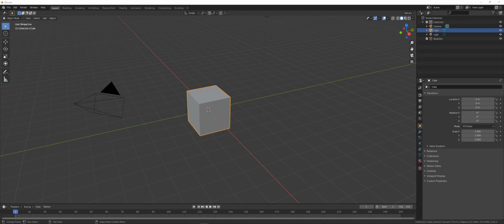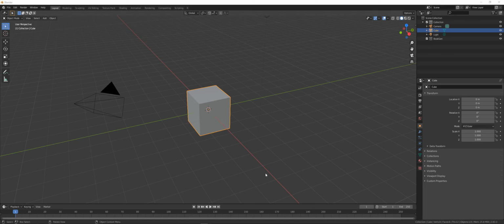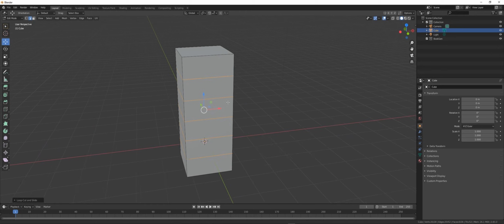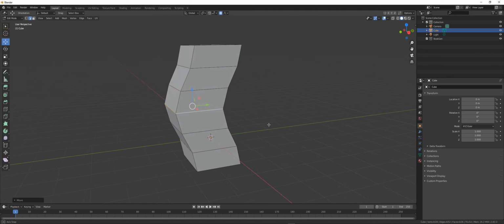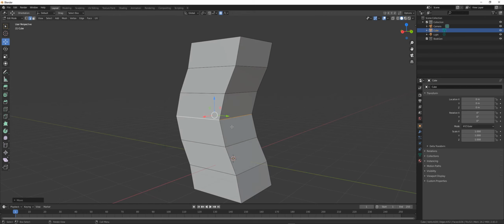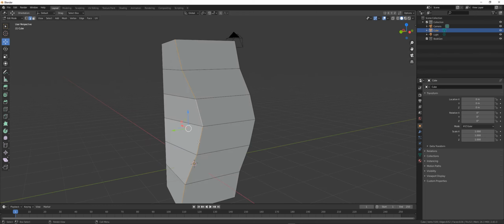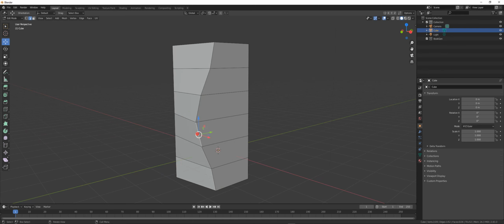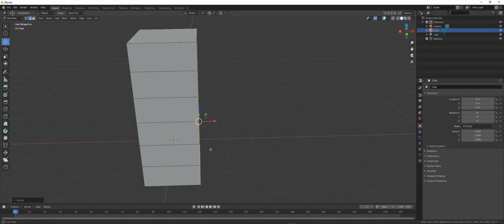Blender 2.83 - Using Proportional editing and Lining up all Vertices video..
Using Proportional editing and Lining up all Vertices video